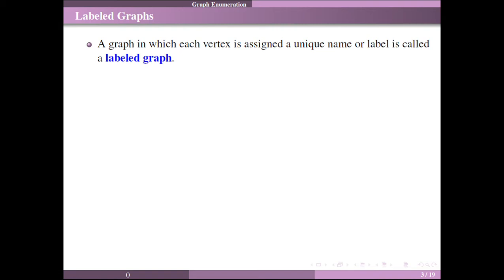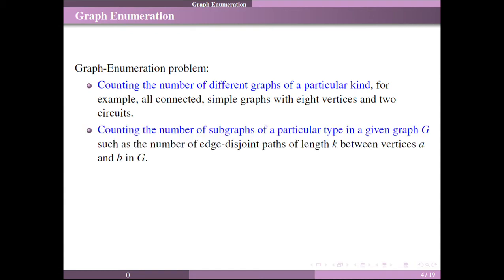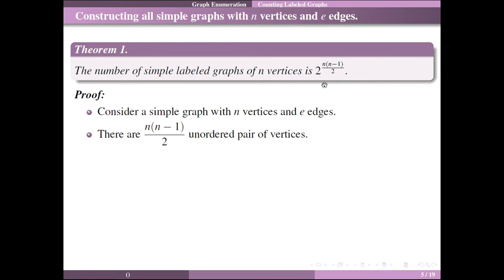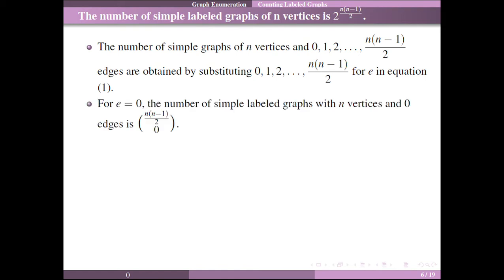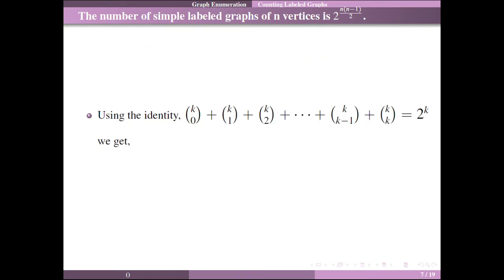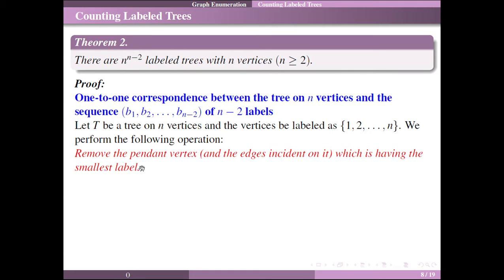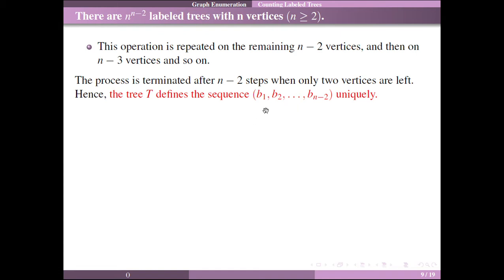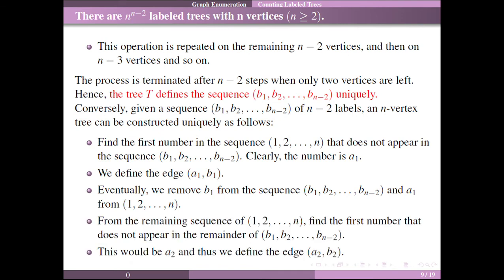Enumeration of Graphs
Mangalore University
VI Sem B.Sc. Mathematics